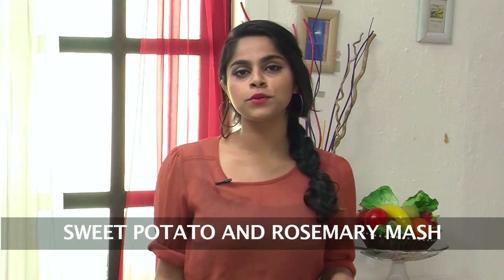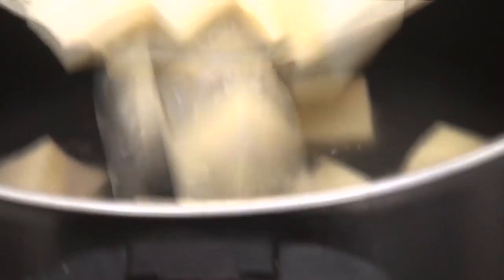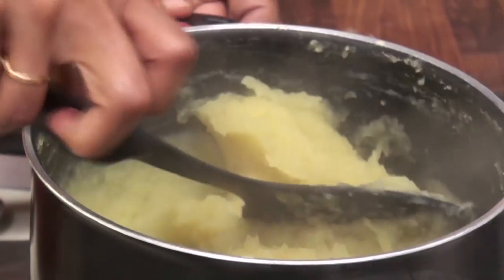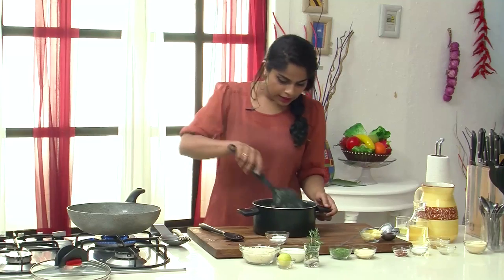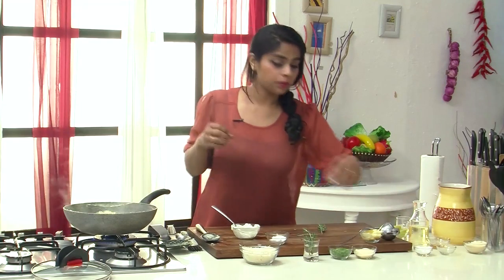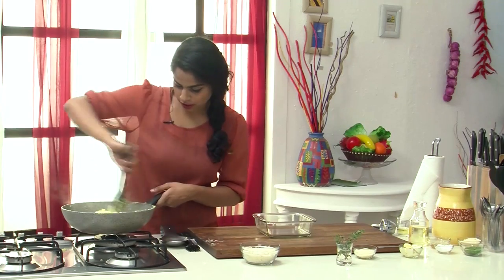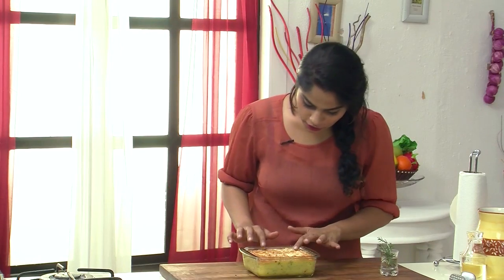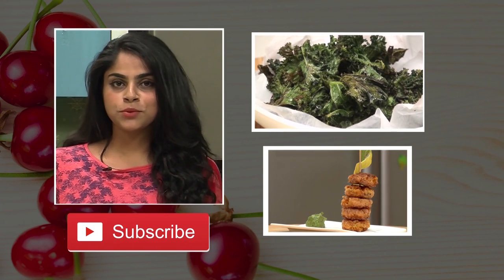Sweet Potato and Rosemarry Mash | Sanjeev Kapoor Khazana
Healthy version of mashed potatoes recipe with the use of sweet potatoes.

SWEET POTATO AND ROSEMARY MASH

Ingredients

3-4 sweet potatoes, peeled, cut into cubes and soaked
6-8 fresh rosemary sprigs + for garnishing
1 tablespoon oil
2 tablespoons butter
1 tablespoon chopped garlic
3-4 tablespoon fresh cream
Salt to taste
½ teaspoon red chilli flakes
1 tablespoon chopped fresh parsley
Juice of ½ lemon
¼ cup breadcrumbs
¼ cup parmesan cheese powder

Method

1. Heat sweet potatoes in a non-stick pan alongwith water, cover and cook till dried. Add some water again and cook till it dries. Mash the sweet potatoes.
2. Heat oil and 1 tablespoon butter in another non-stick pan. Add garlic and sauté till golden. Add mashed sweet potatoes and mix well.
3. Reduce heat, add cream, salt and torn rosemary sprigs, mix and cook till thick. Add chilli flakes, parsley and lemon juice, mix and cook on high heat for a minute.
4. Remove the pan from heat, add remaining butter and mix well. Transfer the sweet potato mixture in a glass baking dish.
5. Combine breadcrumbs and parmesan cheese in a bowl and mix well.
6. Top the sweet potato mixture with breadcrumbs mixture. Place the dish on a baking tray, put the tray in preheated oven and bake for 10-12 minutes.
7. Serve hot garnished with rosemary sprigs.